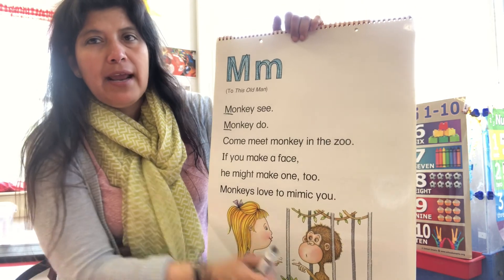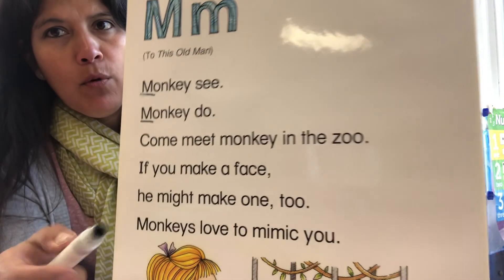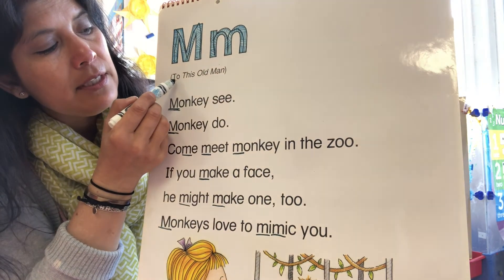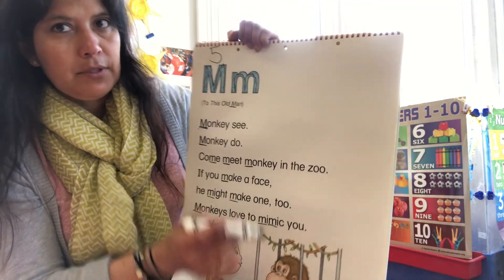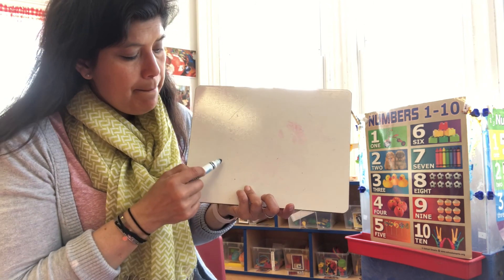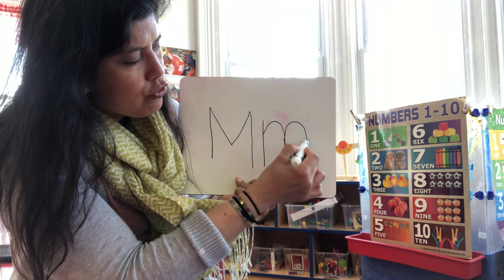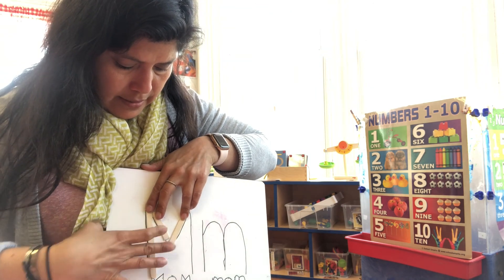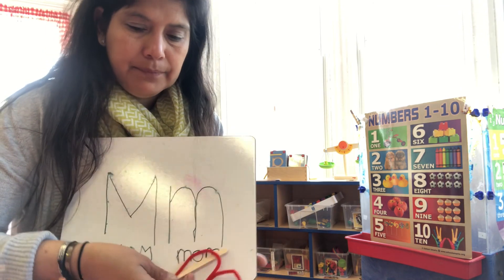Nursery 3’s | Literacy with Ms. Taury | May 7, 2020